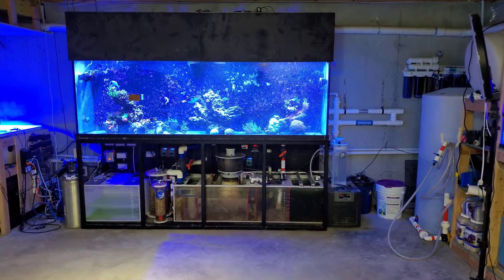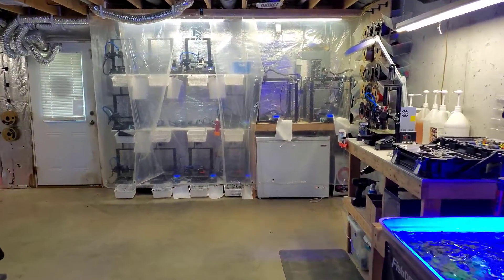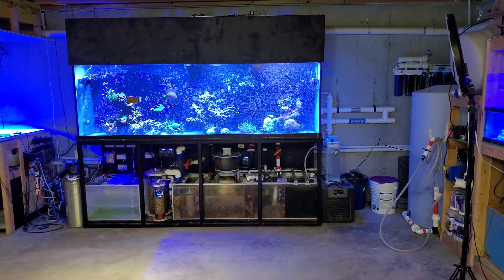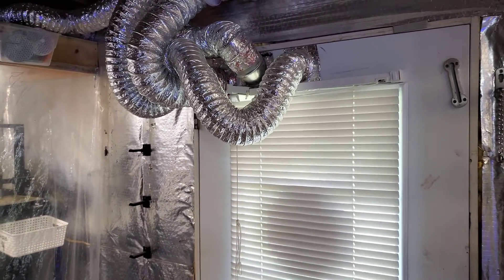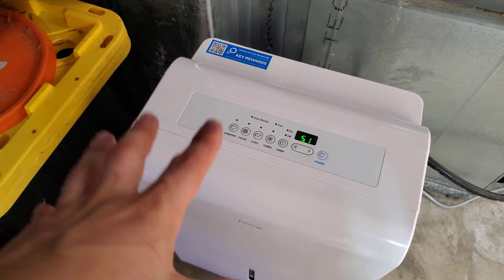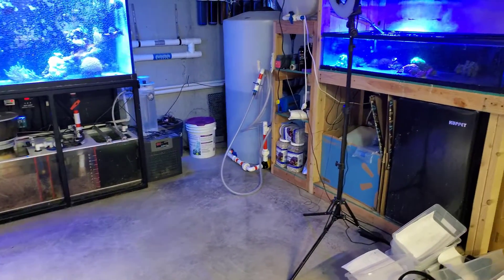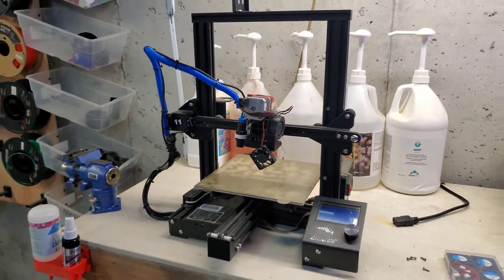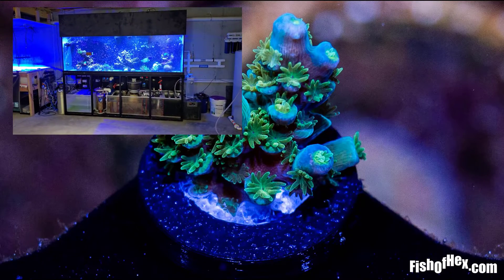Keeping The Perfect Fish Room Humidity With 500 Gallons Of Water and 22 3D Printers